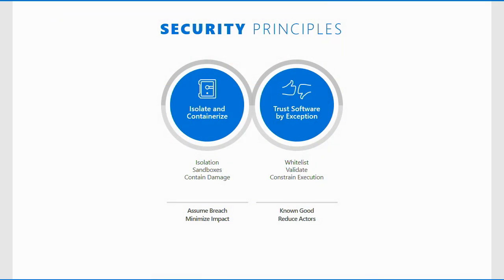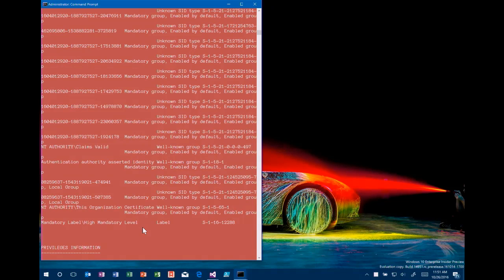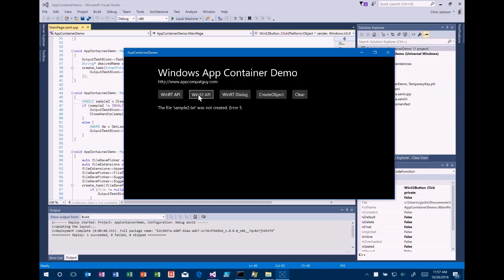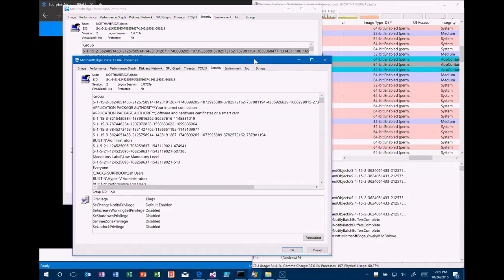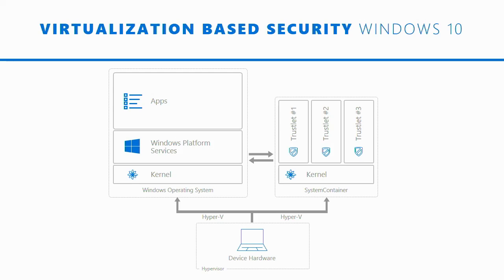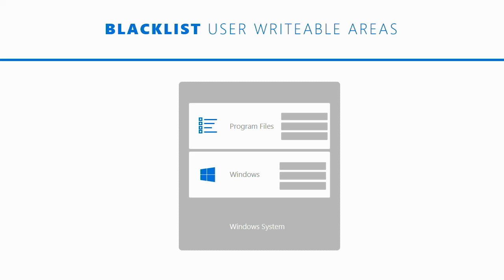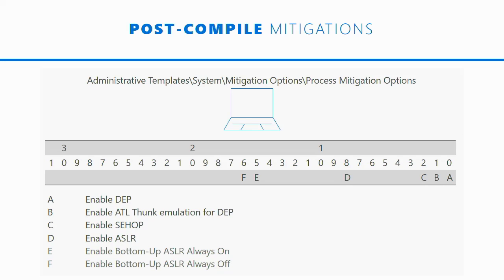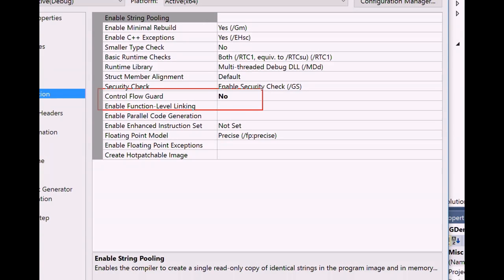New Zealand 2016 Windows 10 Security Internals